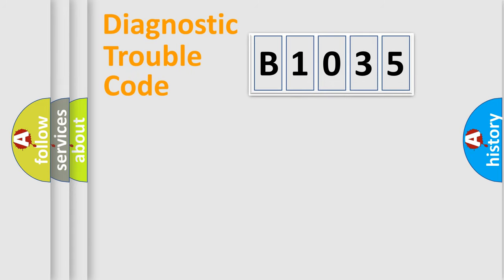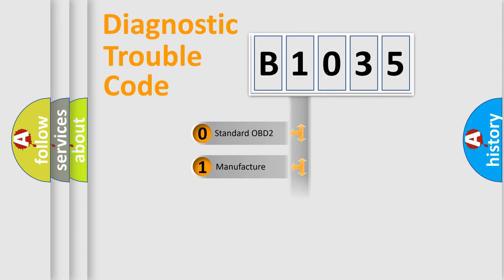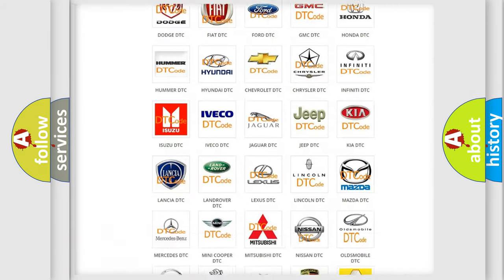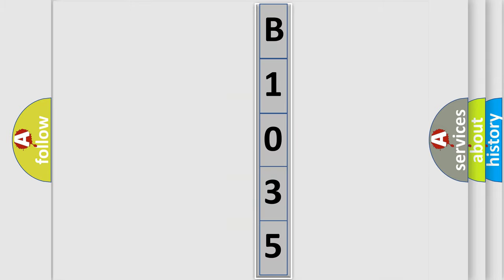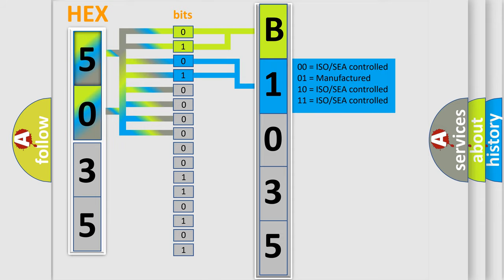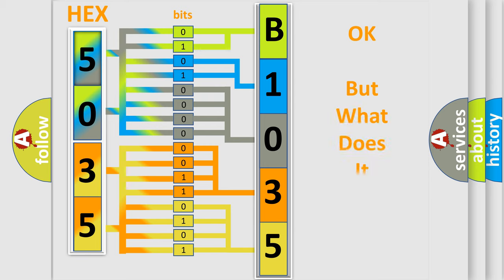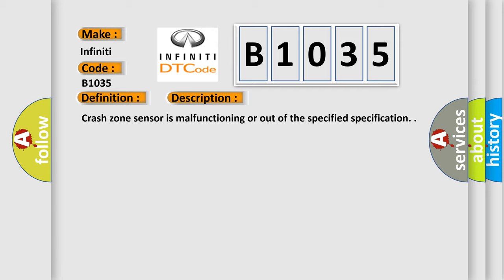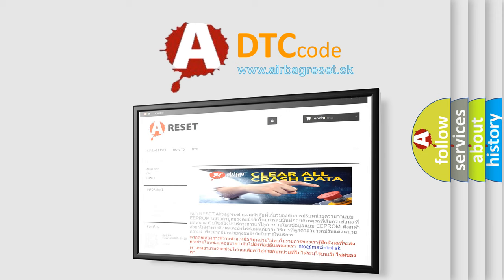DTC Infiniti B1035 Short Explanation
Contents:
0:21 Basic DTC analysis according to OBD2 protocol standard.
1:48 Insight into programming
2:58 A diagnostically understandable description of the Diagnostic Trouble Code
3:05 Basic error definition

Make:
Infiniti
Code:
B1035
Definition:
Crash Zone Sensor
Description:
Crash zone sensor is malfunctioning or out of the specified specification.
Cause:
Check harness and connectors: